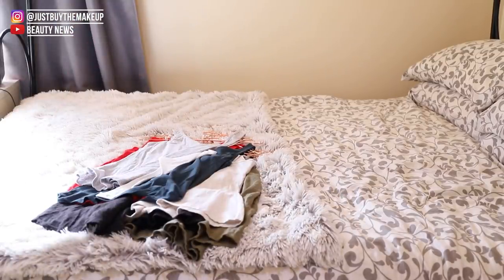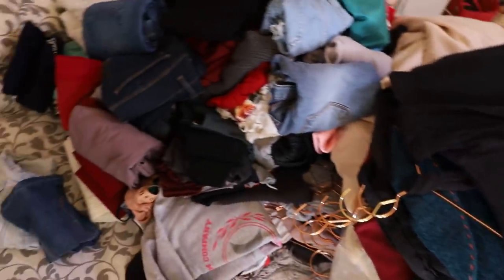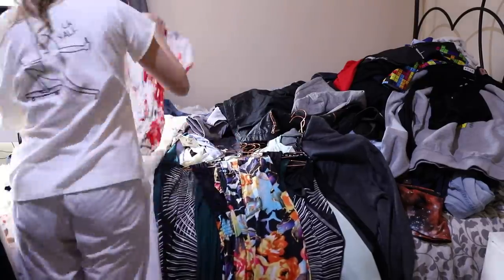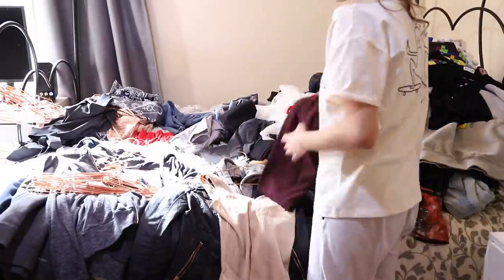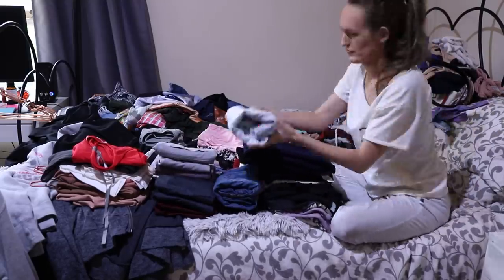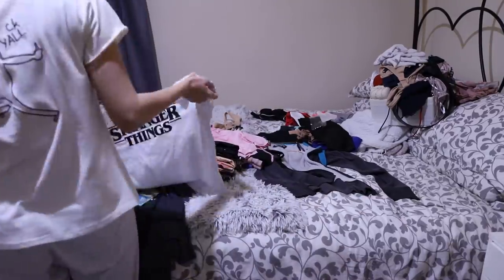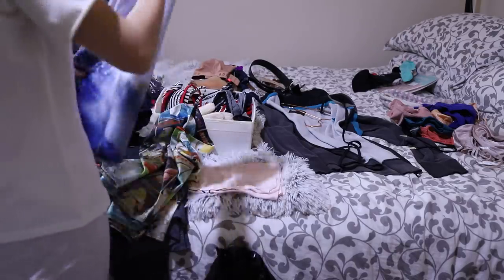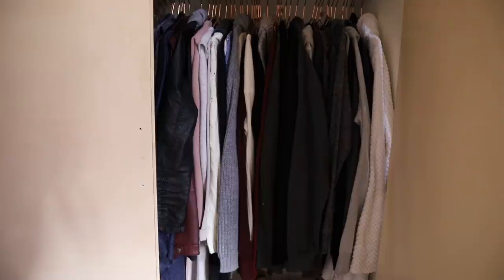Clothing Declutter | Why do I have so much crap?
I've been well overdue for a wardrobe declutter and finally forced myself to do it! I typically use the Konmari method for this type of declutter which can really help to put things in to perspective when it comes to choosing what to keep.

Music
Artist: Marc Wavy